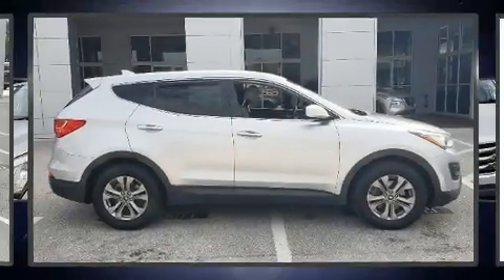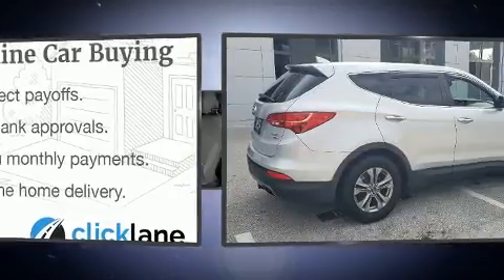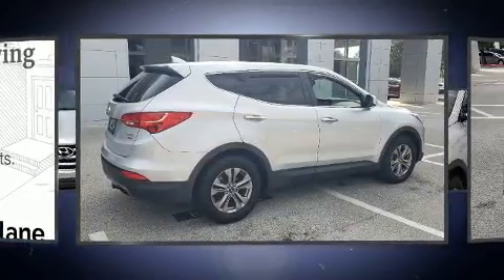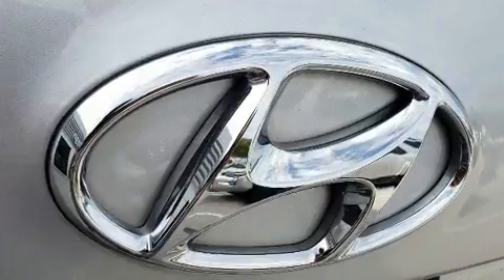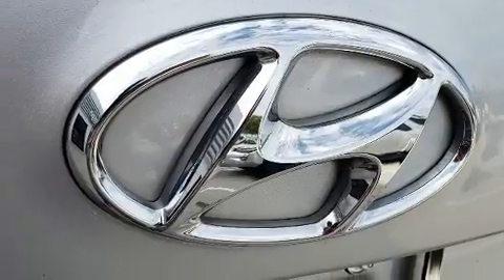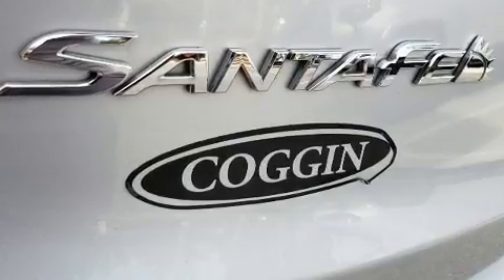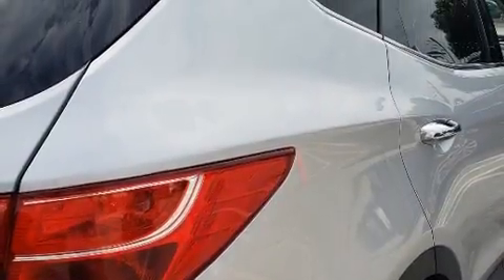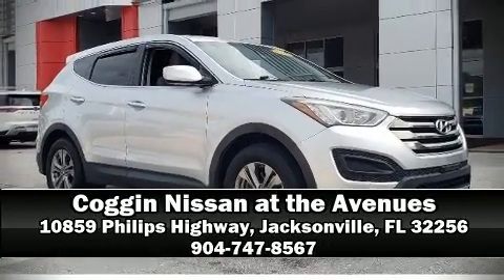2016 Hyundai Santa Fe Sport 2.4L in Jacksonville, FL 32256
Load your family into the 2016 Hyundai Santa Fe Sport. Smooth gearshifts are achieved thanks to the 2.4 liter 4 cylinder engine, and for added security, dynamic Stability Control supplements the drivetrain. Top features include cruise control, a tachometer, an outside temperature display, front bucket seats, tilt steering wheel, remote keyless entry, an overhead console, and more. Hyundai also prioritized safety and security by including: dual front impact airbags, head curtain airbags, traction control, brake assist, a panic alarm, and 4 wheel disc brakes with ABS. When road conditions become unpredictable, rely on all wheel drive to maintain outstanding control. We pride ourselves in the quality that we offer on all of our vehicles. Please don't hesitate to give us a call.